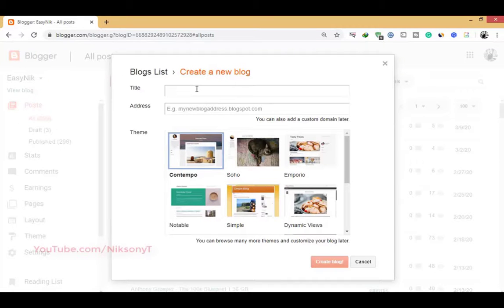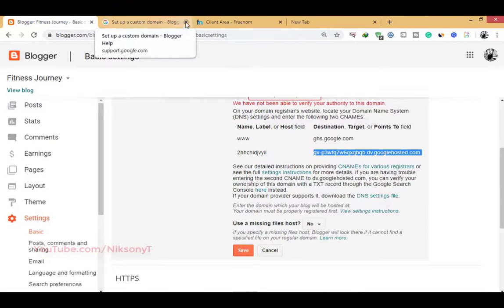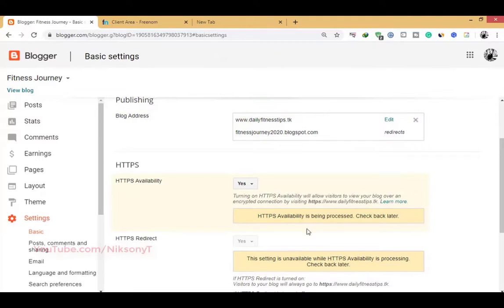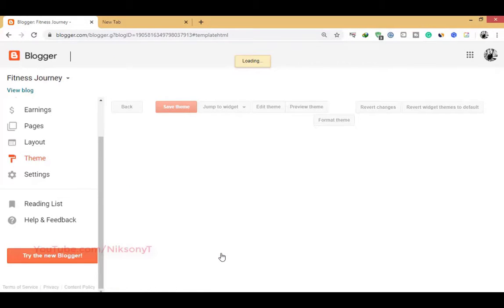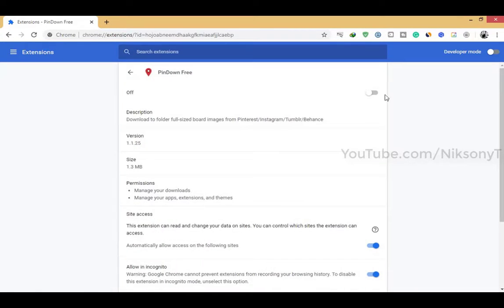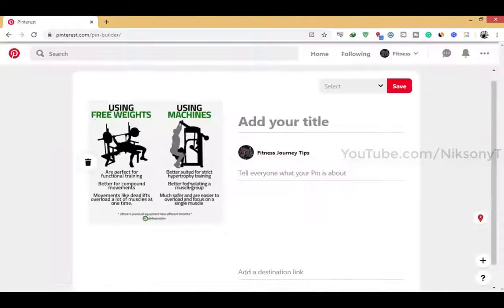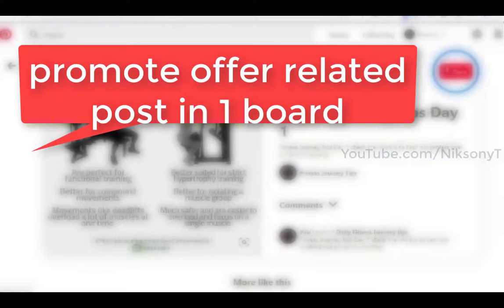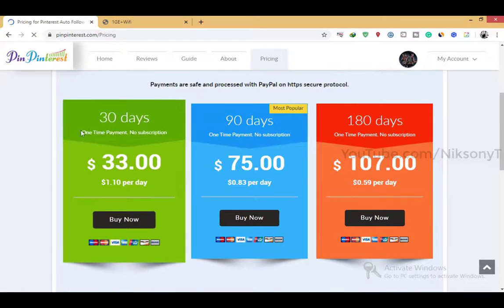CPA Marketing FREE Traffic for New Marketers passive Earning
Hello Guys
Today I'm Going to Carry on my case study video series part two